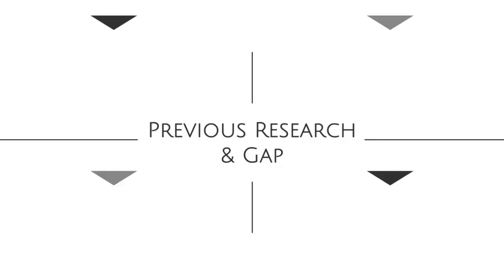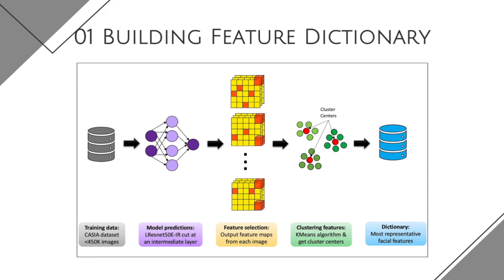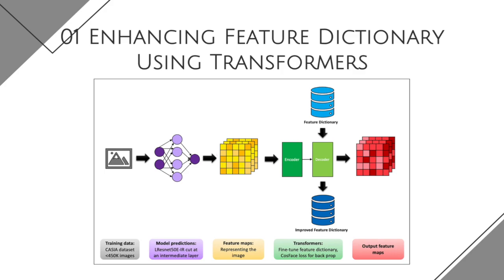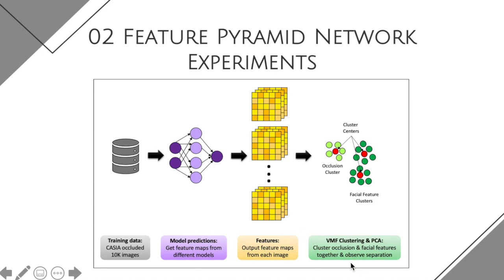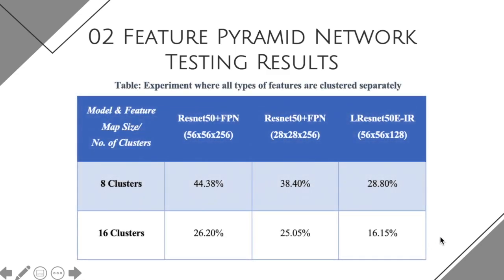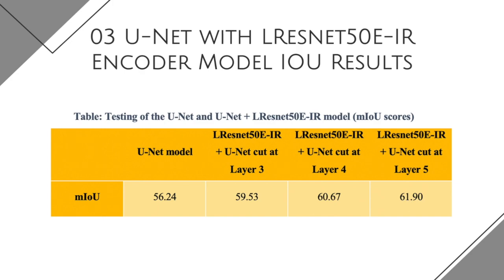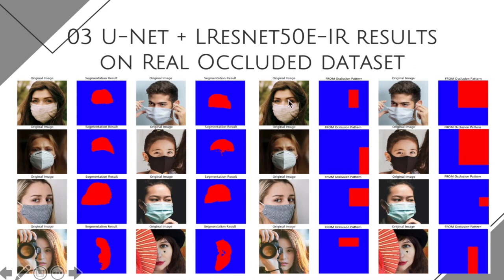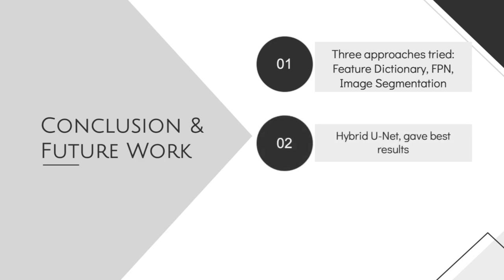Agrawal Rachita -Towards Interpretable & Robust Occluded Facial Recognition